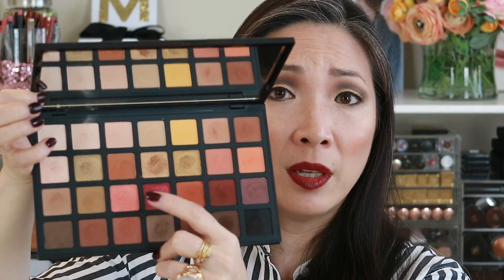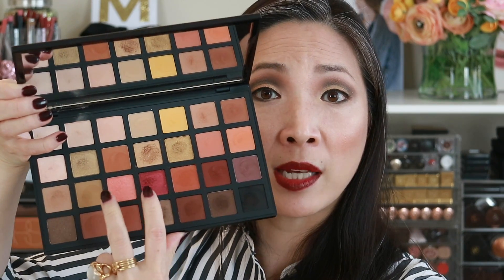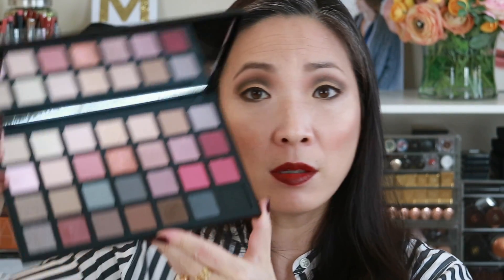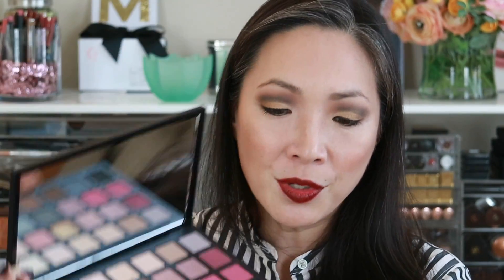Sephora Pro Eyeshadow Palettes Limited Edition (Warm & Cool) - Review & Swatches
Thanks for tuning into my review of the new LIMITED EDITION Sephora Pro Pigment Eyeshadow Palettes - Warm and Cool versions. Swatches also included!

Timestamps:
Warm Swatches: 10:08
Cool Swatches: 17:43

I'm a Glossier Rep!

Products mentioned:
Sephora Pro Pigment Warm Eyeshadow Palette
Sephora Pro Pigment Cool Eyeshadow Palette

Products I'm wearing:
Tom Ford Traceless Foundation in 02 Ivory
Tarte Shape Tape Concealer in Light Neutral
Tom Ford Fiber Brow Gel in 04 Espresso
Charlotte Tilbury Filmstar Bronze & Glow
Becca Shimmering Skin Perfector Luminous Blush in Blushed Copper
Charlotte Tilbury Lip Cheat in Hollywood Honey
Charlotte Tilbury Matte Revolution Lipstick in Birkin Brown
Charlotte Tilbury KISSING Lipstick in So Marilyn
Inglot Gel Eyeliner in 77

Facts about me, for reference:
Age: 43
Skin Type: Dry/Sensitive - eczema prone, but occasionally combo
Skin Tone: Neutral (warmer in the t-zone; cooler on the cheeks)

Closest Foundation Shade Matches:
La Mer in Neutral 22
Koh Gen Do Aqua in 123
Giorgio Armani Luminous Silk and Power Fabric in 4.5
MAC NW 15 / Light Plus